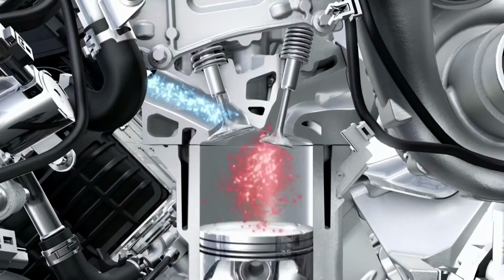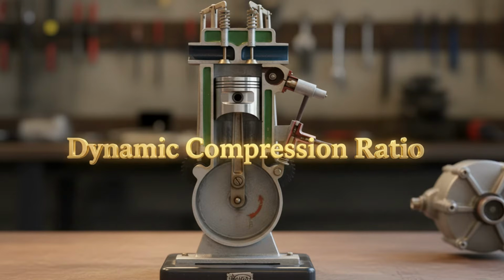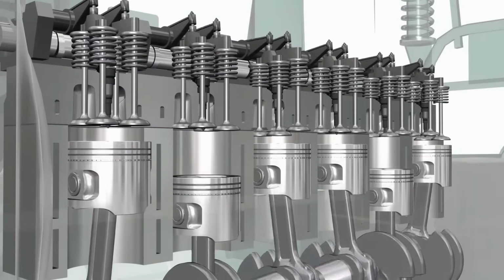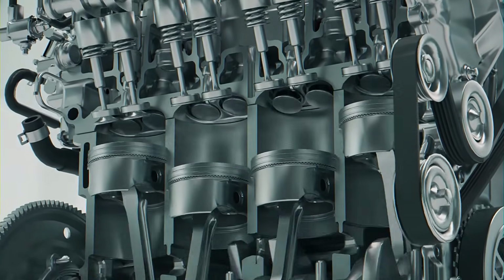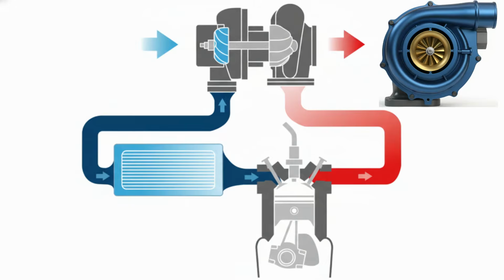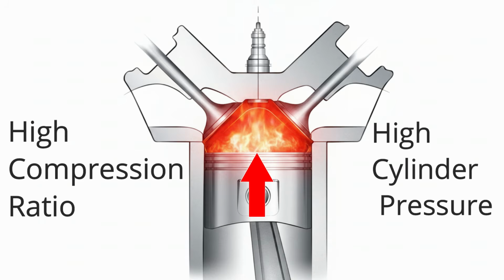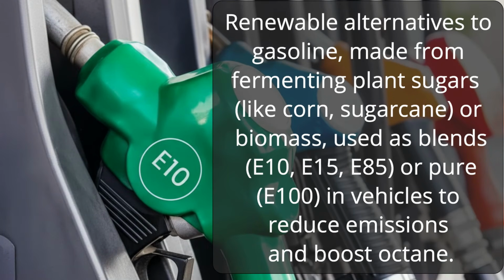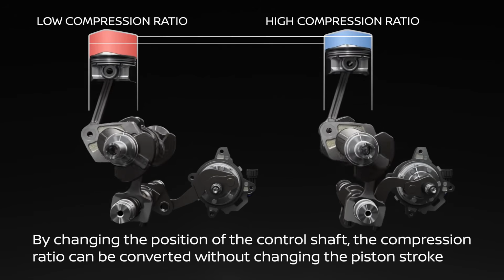Compression ratio Explained | Best and up-to date Explanation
Compression ratio explained clearly is essential for anyone interested in engine technology, engine performance, or vehicle efficiency. The compression ratio of an engine plays a direct role in power output, fuel consumption, emissions, and long-term reliability. Whether you are testing an engine, restoring an old vehicle, tuning for boost, or simply trying to understand how modern cars work, compression ratio is a key concept. From the relationship between compression ratio and octane fuel, to how it improves efficiency, affects engine performance, and is measured using tools like a compression test, leak test, or leak test tool, this topic connects almost every aspect of internal combustion engines.
What Is Compression Ratio in an Engine?
Compression ratio is the ratio between the maximum volume inside an engine cylinder and the minimum volume when the piston reaches the top of its stroke. In simple terms, it shows how much the air–fuel mixture is squeezed before ignition.
A compression ratio written as 10:1 means the air is compressed to one-tenth of its original volume. This squeezing process is critical because it determines how efficiently fuel energy is converted into mechanical power.
Modern engines are carefully designed to balance compression ratio with durability, fuel quality, and emissions standards.
Static vs Dynamic Compression Ratio
The static compression ratio is calculated using fixed engine dimensions. It assumes the cylinder is sealed during compression, which is useful for basic comparisons but not fully accurate.
The dynamic compression ratio is more realistic. It considers valve timing, airflow, and how much air actually remains inside the cylinder during compression. Because modern engines use variable valve timing, dynamic compression is especially important for real-world engine performance.
Dynamic compression is always lower than static compression but gives better insight into knock resistance and fuel requirements.
Why Compression Ratio Improves Efficiency
Higher compression ratios improve engine efficiency because they allow more energy to be extracted from the same amount of fuel. Since engines are heat engines, better compression leads to stronger expansion during the power stroke.
Benefits of higher compression include:
• Better fuel economy
• Increased engine performance
• Lower exhaust temperatures
• Reduced fuel waste
This is why modern engines aim for optimized compression ratios rather than simply increasing engine size.
Compression Ratio and Octane Fuel Relationship
The octane fuel relationship is critical when discussing compression ratio. Higher compression increases cylinder pressure and temperature, which raises the risk of engine knock.
High-octane fuel resists knock better, allowing engines to safely operate with higher compression ratios. Modern vehicles use knock sensors and electronic engine management systems to adjust ignition timing based on fuel quality.
Using lower-octane fuel in a high-compression engine can reduce performance and efficiency, even if engine damage is avoided.
Compression Ratio in Turbocharged and Boosted Engines
Engines designed for boost, such as turbocharged or supercharged engines, usually use lower static compression ratios. This is because the incoming air is already compressed before entering the cylinder.
Modern turbo engines rely on:
• Direct injection
• Advanced cooling
• Precise boost control
These technologies allow strong engine performance while preventing knock, even with relatively high compression for boosted engines.
Compression Testing and Leak Testing
Engine condition is often evaluated using a compression test or leak test. These tests help identify:
• Worn piston rings
• Valve sealing problems
• Head gasket leaks
A leak test tool provides even more detail by measuring how much air escapes from the cylinder and where it leaks. These tests are essential during engine diagnostics, rebuilds, or vehicle restoration projects.
Compression Ratio and Engine Restoration
For an engine restorer, understanding compression ratio is crucial. Incorrect compression can lead to poor performance, overheating, or fuel compatibility issues.
During restoration, compression tests help confirm engine health, while proper component selection ensures the restored engine meets modern performance and reliability expectations.
Final Thoughts on Engine Performance
Compression ratio is a foundation of modern engine design. It directly affects engine performance, fuel efficiency, emissions, and durability. Thanks to advanced materials, electronics, and fuel systems.